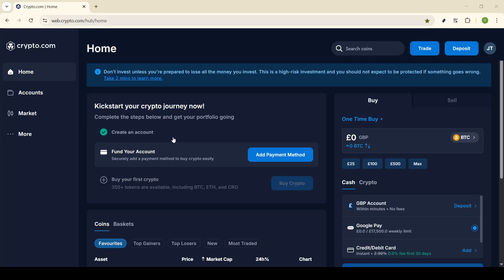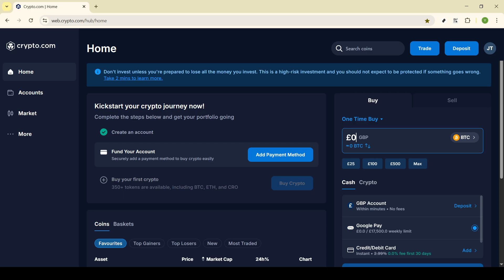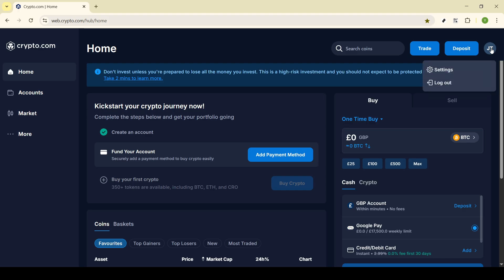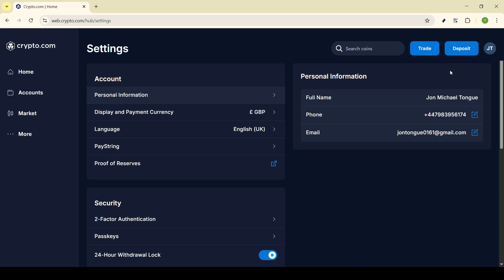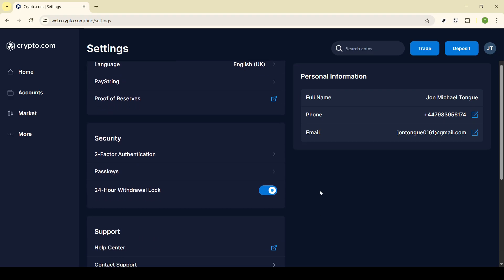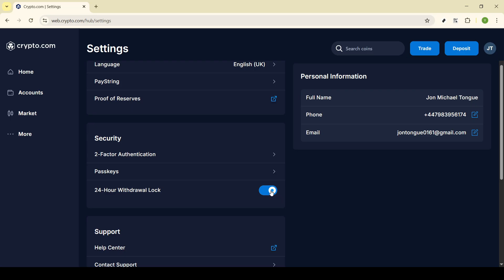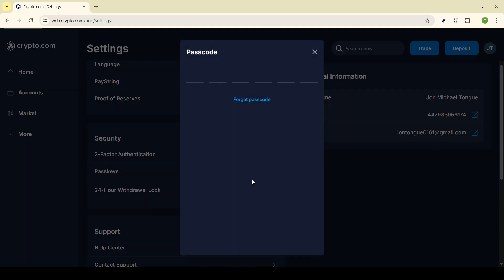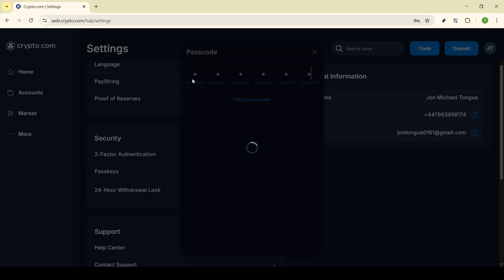How to disable 24 hour withdrawal lock on Crypto.com (2025 Guide)